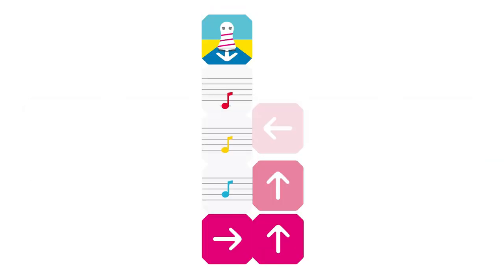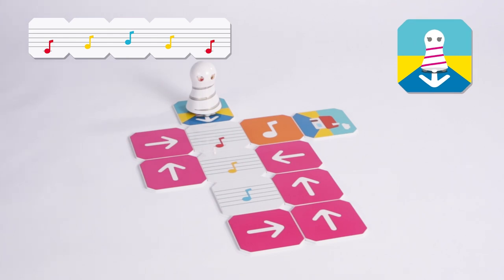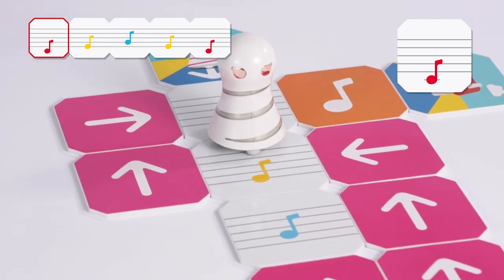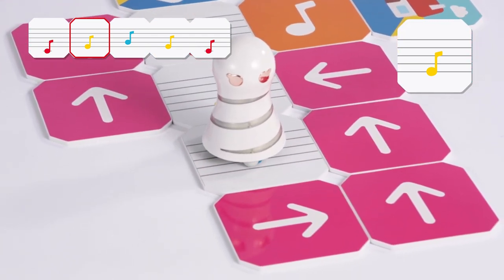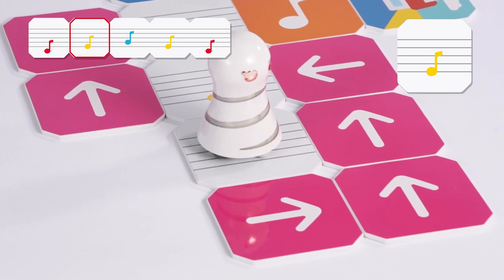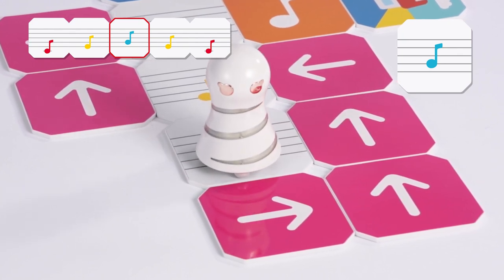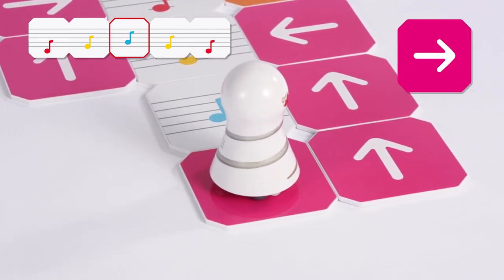[KUMIITA Videos]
[KUMIITA Videos 2]
Panel Introduction
Music Note Panel and Single Music Replay Panel